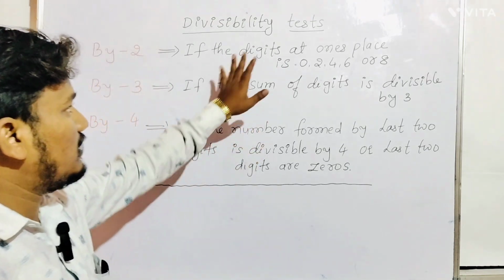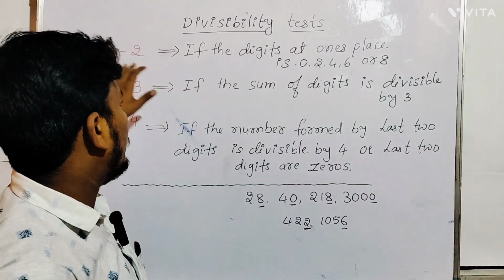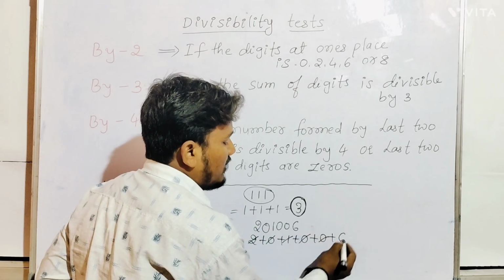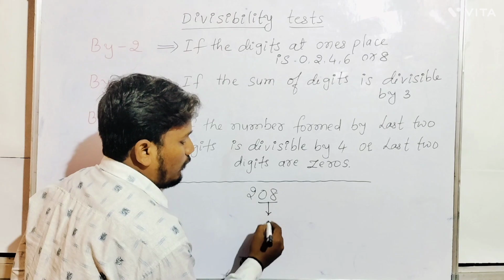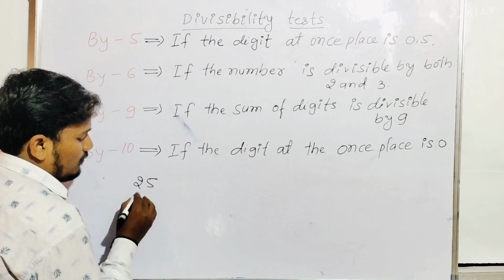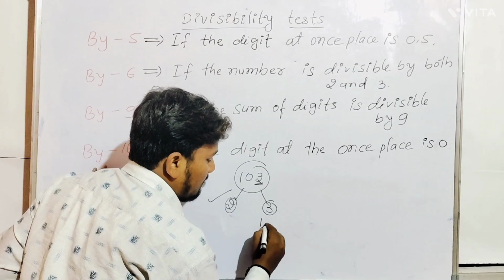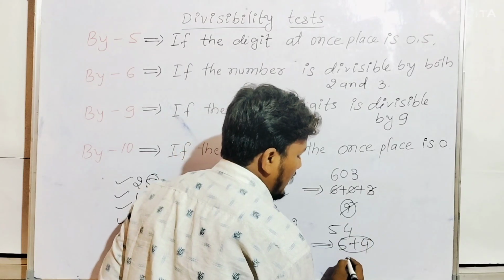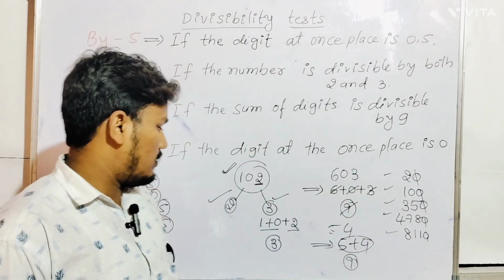Some Divisibility tests for All classes 📘🖊️